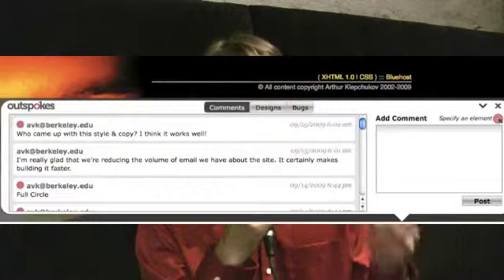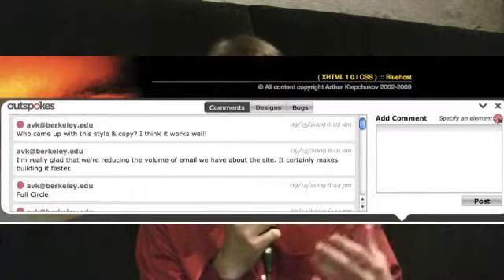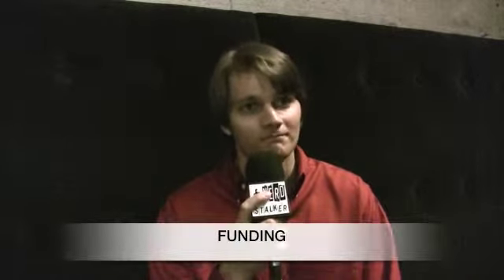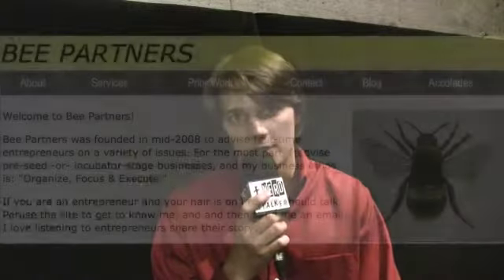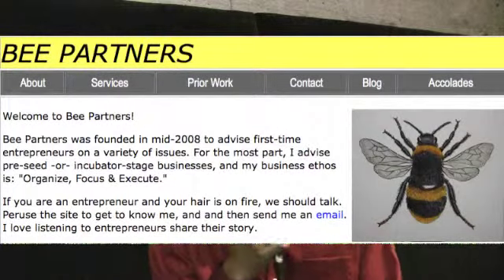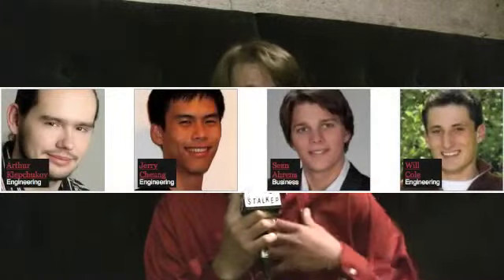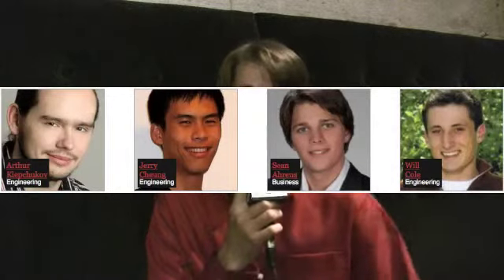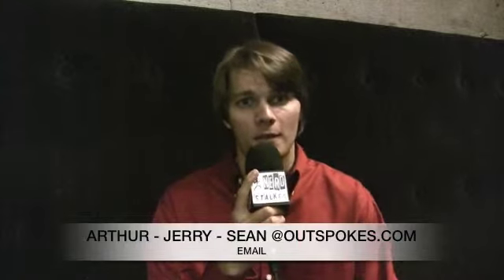Outspokes - Nerd Stalker #52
Nerd Stalker interview at a recent SF New Tech with co-founder of Outspokes, Sean Ahrens. With Outspokes, you instantly gather the feedback of your entire team by doing nothing more than sending them a link to your site.  Distributed by Tubemogul.